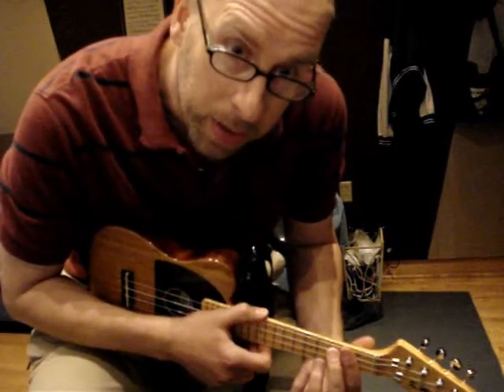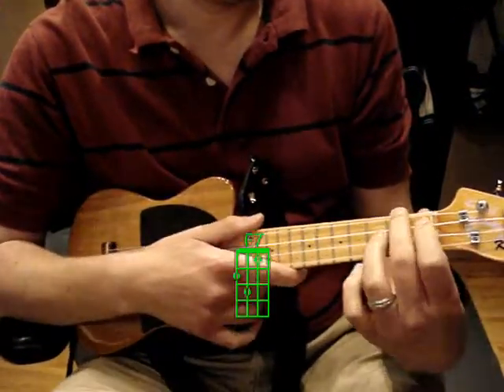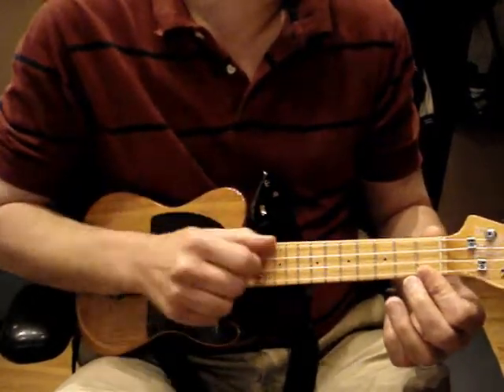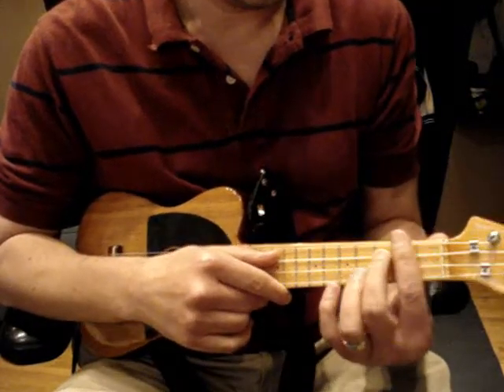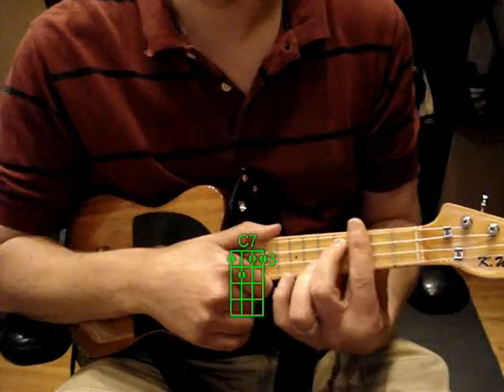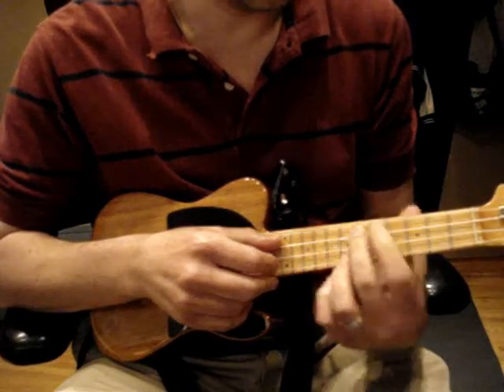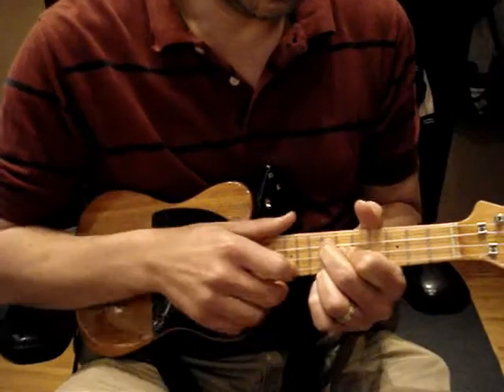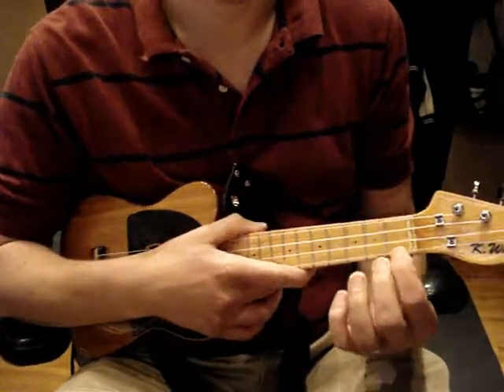Ukulele tutorial: Folsom Prison Blues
Finally, it's here! I was asked by a few people to do a tutorial on my version of Johnny Cash's "Folsom Prison Blues" located here:

It's pretty easy and a fun song to play. So GO FOR IT! :)